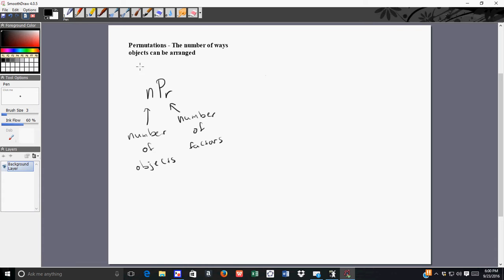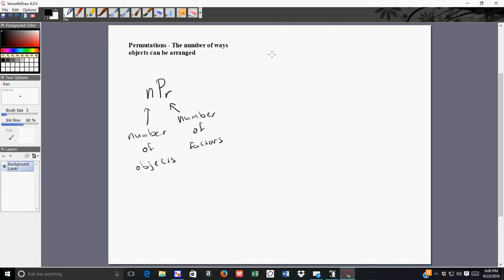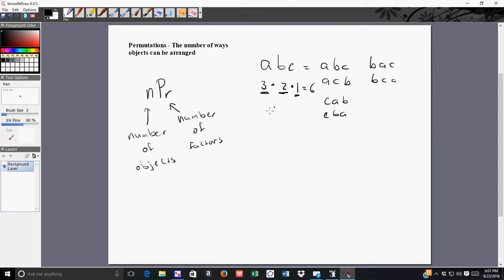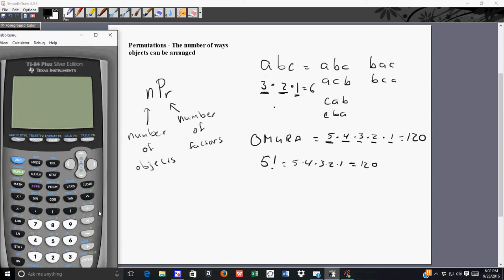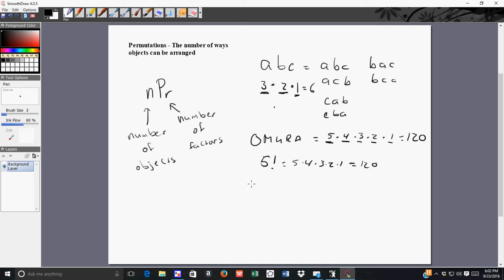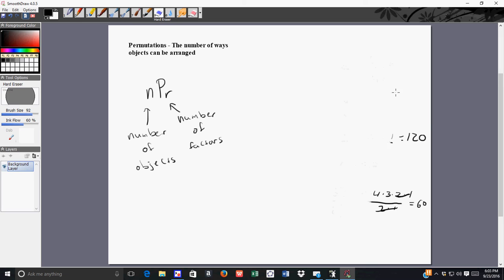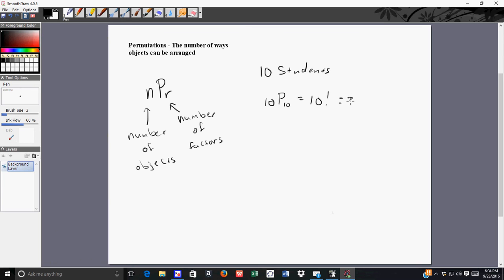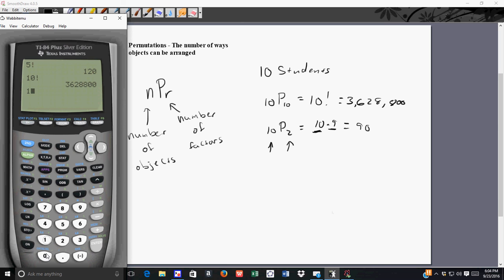Permutations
This video describes what a permutation is. It also speaks about factorials.